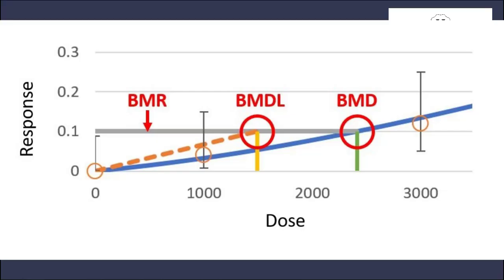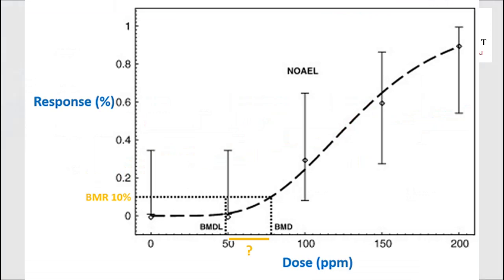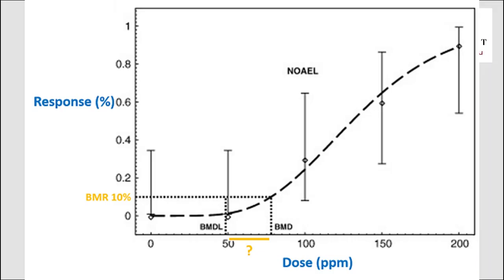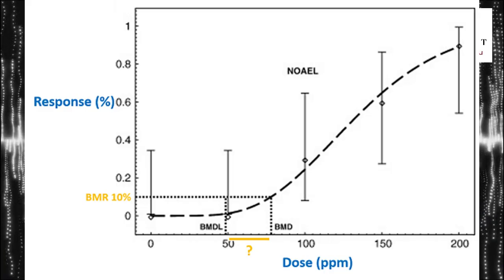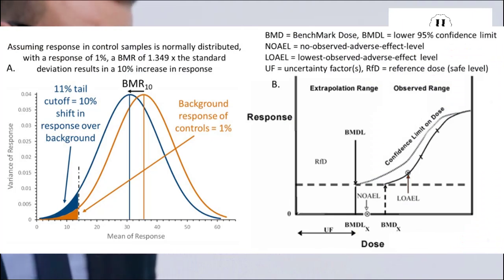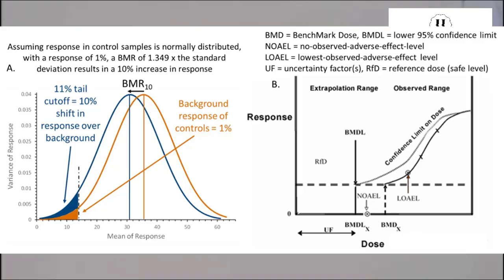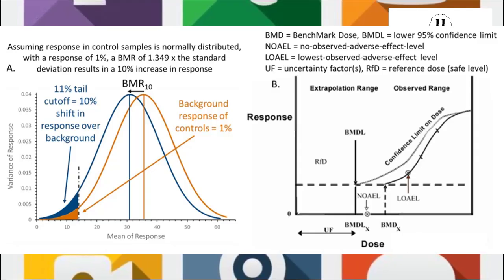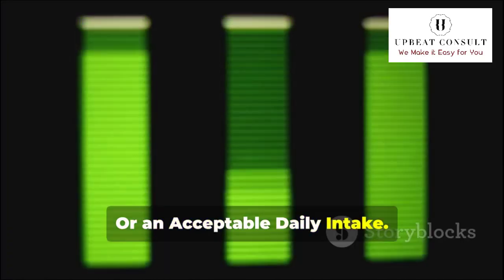BMD BMDL VSD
1. BMD (Benchmark Dose)

The BMD is the dose or concentration of a substance that produces a predefined change (benchmark response, usually 10%) in a measured effect compared to the control group.

It is calculated by fitting a dose–response curve to experimental data.

Example: if liver enzyme elevation occurs in 10% of treated animals at 50 mg/kg/day, then the BMD₁₀ = 50 mg/kg/day.

2. BMDL (Benchmark Dose Lower Confidence Limit)

The BMDL is the lower 95% confidence limit of the BMD — a statistically conservative estimate of the true benchmark dose.

Regulatory agencies (like EPA, EFSA) often use BMDL instead of BMD for risk assessment, because it provides a safety margin accounting for data variability and uncertainty.

Example: if BMD₁₀ = 50 mg/kg/day, BMDL₁₀ might be 35 mg/kg/day.

3. VSD (Virtually Safe Dose)

The VSD is the estimated exposure level associated with a very low (virtually zero) risk of an adverse effect, often used for carcinogens or genotoxic substances.

It is typically derived using linear extrapolation from the BMDL or other dose–response data to a target risk level (e.g., 1 in 1,000,000 lifetime risk).

Example: A VSD might be the dose expected to cause cancer in no more than 1 person per million exposed.